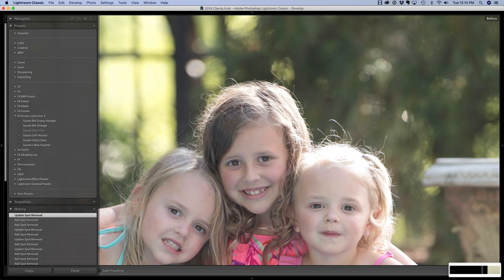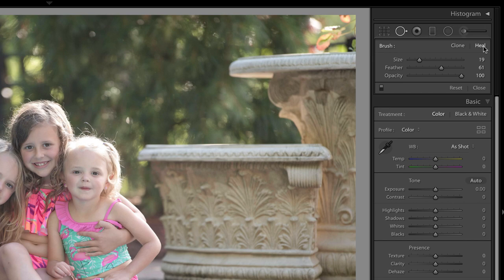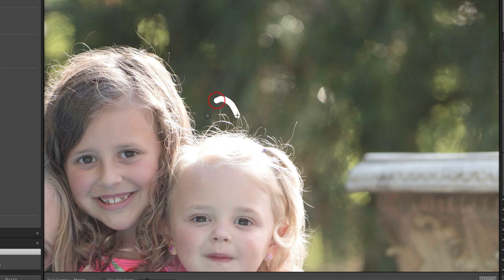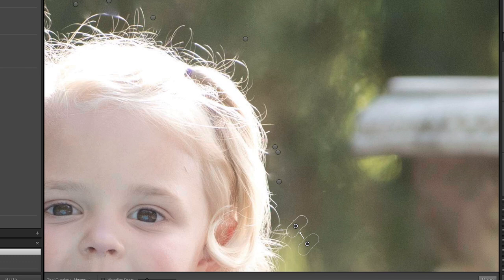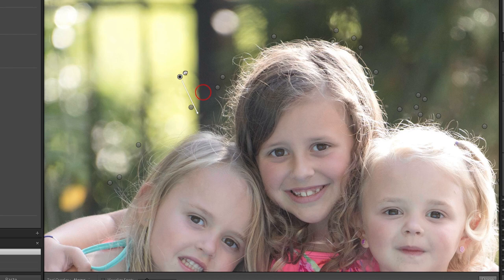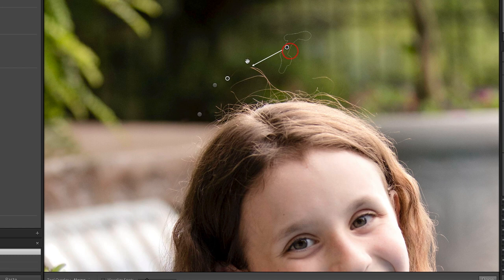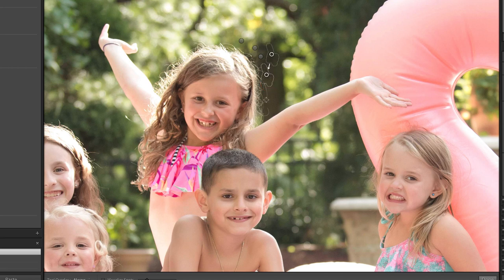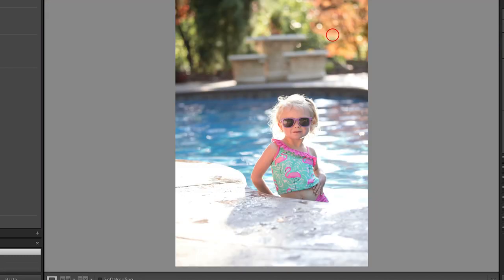How to Remove Flyaway Hair in Lightroom